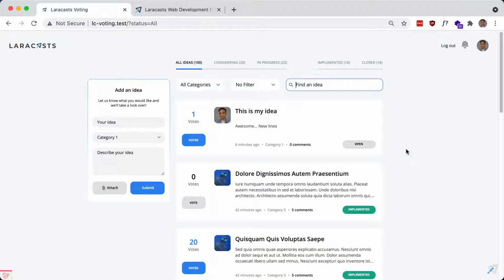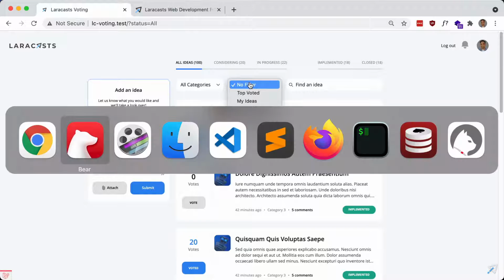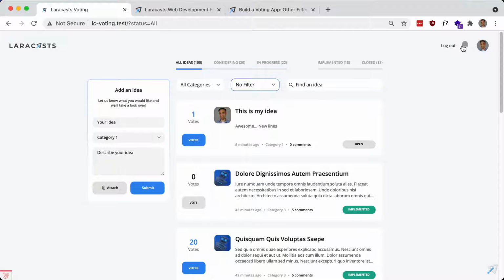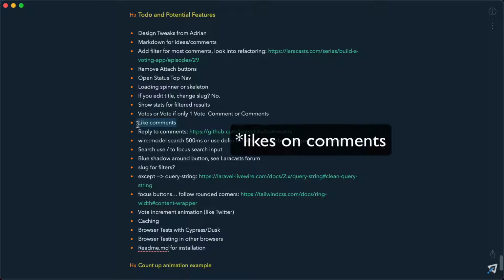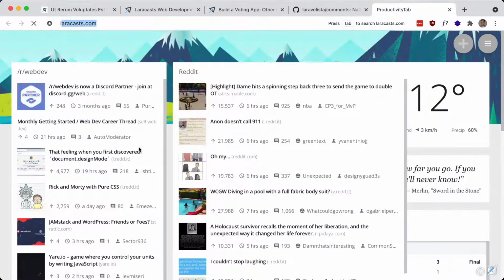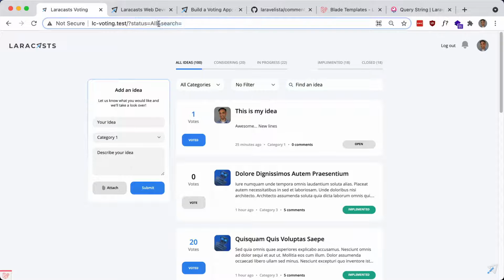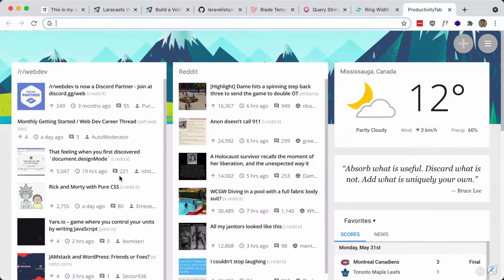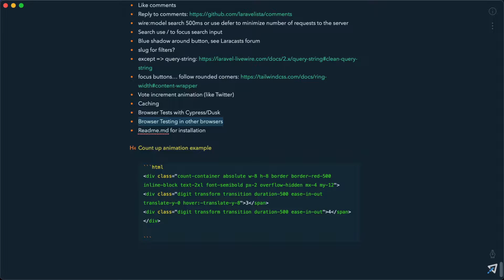lc voting 67 conclusion